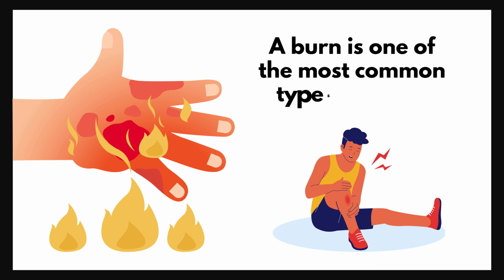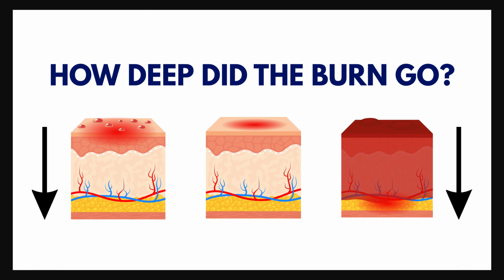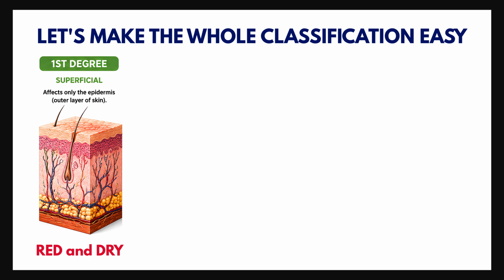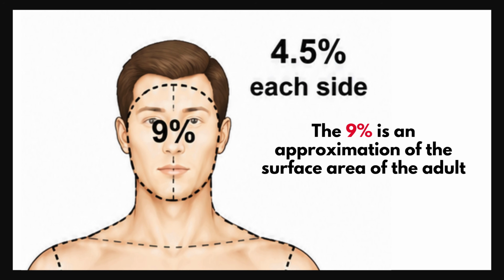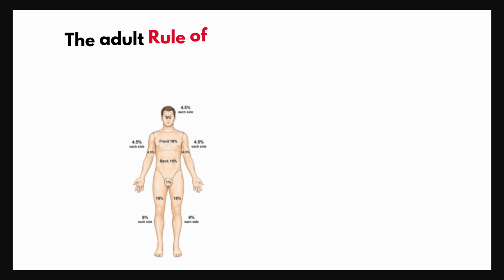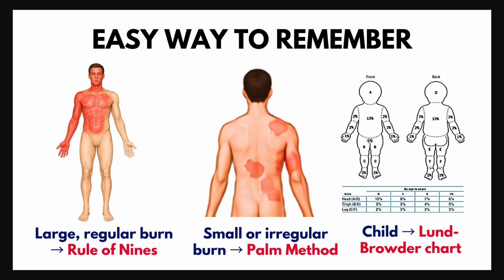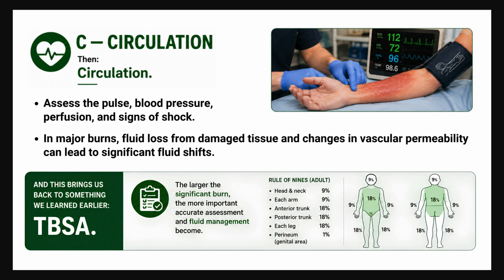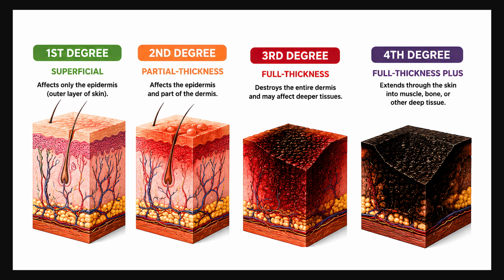Burns: Types, Degrees, Rule of Nines, TBSA & Management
Learn burns from basics to clinical management, including burn degrees, TBSA, and the Rule of Nines.
Understand burn classification, TBSA calculation, first aid, ABCDE assessment, and the Parkland formula.

Learn burns from the basics to clinical management in this complete medical explanation. In this video, we cover burn degrees, burn classification, TBSA, Rule of Nines, Palm Method, burn first aid, ABCDE assessment, and the Parkland formula.

🔥 Timestamps:

00:00 - 00:32  Burns: From the Basics to Clinical Management
00:32 - 01:14  What Is a Burn?
01:14 - 02:16  Types of Burns
02:16 - 02:50  Burn Depth & Skin Layers
02:51 - 03:14  Degrees of Burns
03:15 - 03:43  First-Degree Burns
03:44 - 04:14  Second-Degree Burns
04:14 - 04:56  Third-Degree Burns
04:56 - 05:36  Fourth-Degree Burns
05:36 - 06:10  Understanding TBSA
06:10 - 06:57  Rule of Nines
06:57 - 07:50  Why Is the Head 9%?
07:50 - 09:53  Rule of Nines Example
09:53 - 11:23  Palm Method
11:23 - 13:17  Burn First Aid (STOP — COOL — REMOVE — COVER — REFER)
13:17 - 13:32  Hospital Management: ABCDE
13:32 - 13:55  Airway
13:55 - 14:07  Breathing
14:07 - 14:32  Circulation
14:32 - 14:38  Disability
14:38 - 14:59  Exposure
15:00 - 15:10  FLUID RESUSCITATION
15:10 - 15:55  Parkland Formula
15:55 - 15:59  Putting It All Together
15:59 - 16:48  Key Questions in Burn Assessment
16:48 - 17:02  Final Takeaways

You’ll learn:

🔥 What a burn is and the different causes of burns
🔥 Thermal, chemical, electrical, radiation, friction, and cold burns
🔥 First-degree, second-degree, third-degree, and fourth-degree burns
🔥 Superficial, partial-thickness, and full-thickness burns
🔥 How to estimate Total Body Surface Area (TBSA)
🔥 The Rule of Nines and how to calculate burn percentage
🔥 The Palm Method for small or irregular burns
🔥 Why the Lund-Browder chart is useful for children
🔥 Basic burn first aid: STOP — COOL — REMOVE — COVER — REFER
🔥 Hospital assessment using ABCDE: Airway, Breathing, Circulation, Disability, Exposure
🔥 The Parkland formula for estimating initial fluid requirements
🔥 How clinicians approach the overall assessment of a burn patient

This video is designed to make burn assessment and management easy to understand, especially for medical and healthcare students.

This video is useful for:

- Medical students
- Pharmacy students
- Nursing students
- Allied health students
- Healthcare professionals
- Students preparing for medical exams
- Anyone interested in understanding burns and emergency care